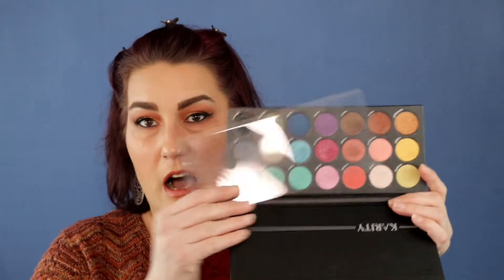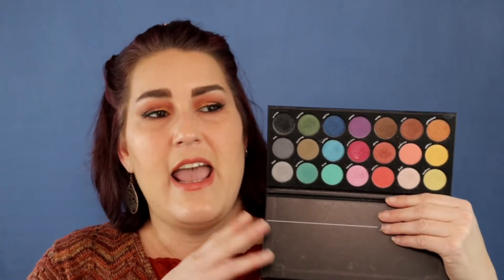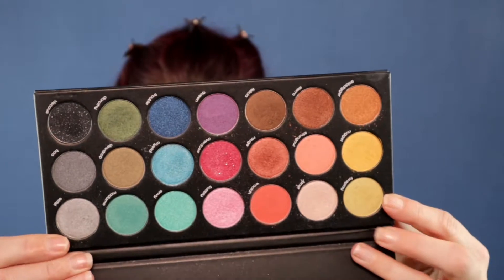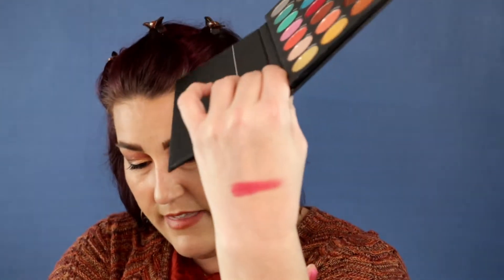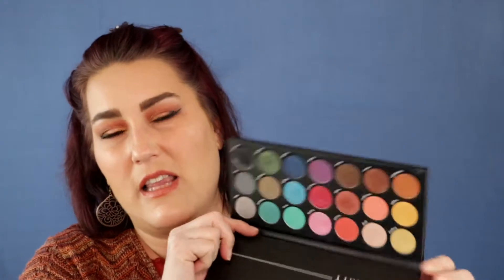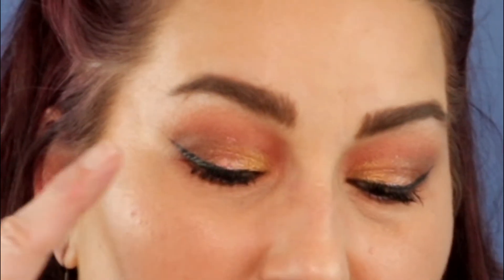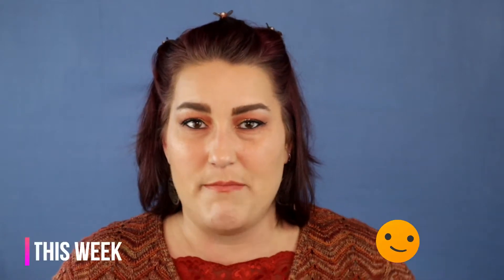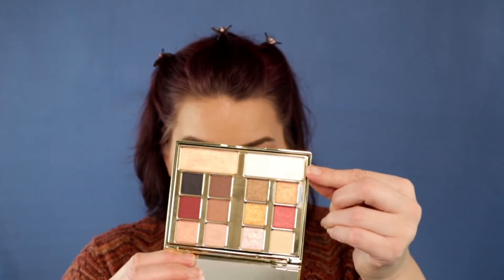Palette Roulette | Ep 10 | Karity Frost Palette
Hello my friends!! Today is my new Palette Roulette video recapping the Karity Frost Palette and picking our next palette with the Decide Now app on the app store. This company has some great things that they do for their community and the world and has an a cute back story. I enjoy both this palette and the Matte palette by this brand in conjunction with each other but struggled with it this week on its own. I know now that I like palettes with some mattes as well as shimmers/metallics/frosts. I do find the shadows to be excellent for the price. They are definitely above a lot of less expensive brands, in my opinion, probably ranking in there with Morphe…only less expensive. Hear more about the brand in this video. They are pretty great!

Are you picking a palette to use for a week/month at a time? How are you doing it? What are you finding out about the palettes you’re choosing?? Tell me about your journey through this!!

Palette Roulette is a series on my channel inspired by another You Tuber!! Dani, her channel name is Danibo, does a P.A.W. video in which she uses an app to choose a palette that she uses for the week and at the end of her time with that palette, she uses her week of use to decide whether she will be keeping the palette or decluttering it. She also does a lot of panning projects and is super inspirational! This idea and her channel were suggested to me by my other You Tuber friend, Lisa I.
I will be doing this also but using it as a creative way to find USE with my palettes and not allow them to get lost in the plethora of palettes in my collection. I am a palette addict and tend to “forget” about the palettes in my collection once another one enters it. This is my first episode in this series and I am so excited!! I am sure there will come a time that I cross paths with a palette I am willing to declutter, but for now…we will just be using them!

Please visit Dani’s channel. I know when I was led to her, I kind of geeked out on her videos and her P.A.W. videos, in particular.

✅ MY SUBSCRIPTIONS:
• BoxyCharm

👚 WHAT IS ON ME:
• Camis and Sweater both from Maurices
• Face – Karity Frost Palette and select Sydney Grace shadows, other than that… Ask me!! I would love to have this conversation!
I am not being paid by any of the mentioned companies to make this video. (HAH!) I paid for these products with my own monies.  All opinions I speak are my own, honest opinions.